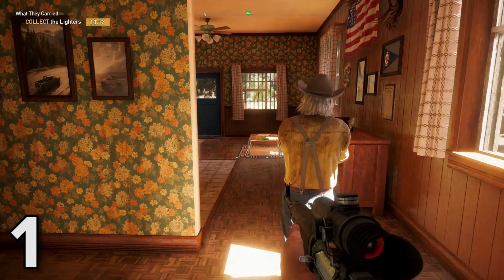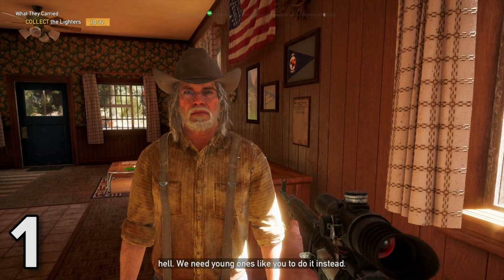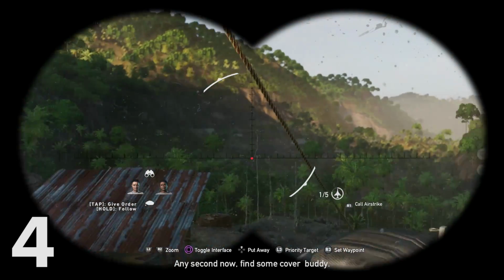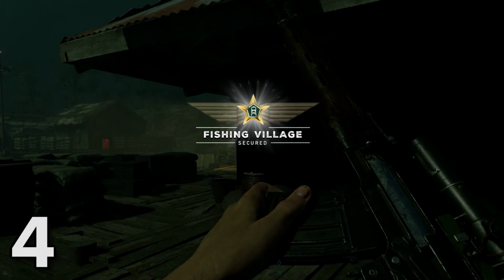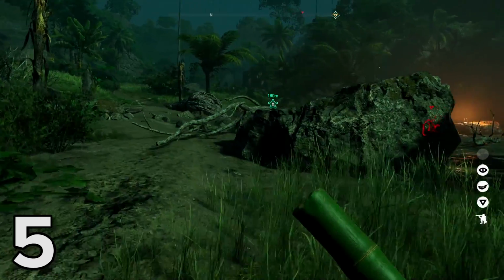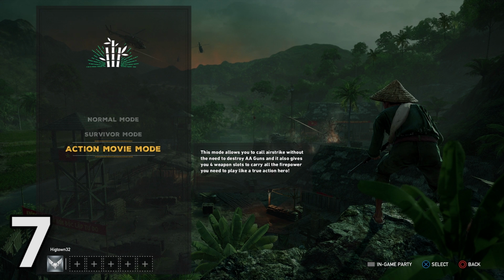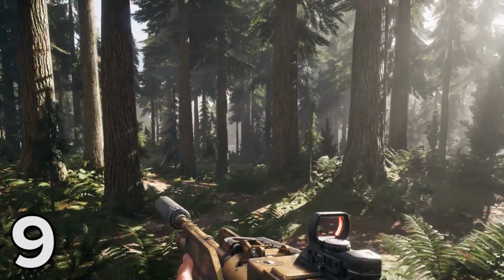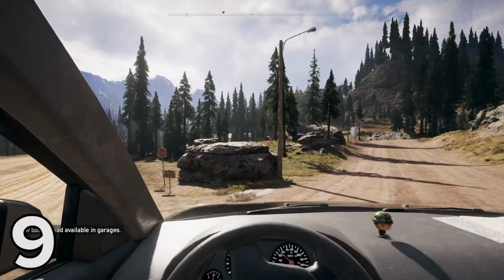9 Things You Need To Know About Far Cry 5: Hours Of Darkness DLC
Far Cry 5 Season Pass holders rejoice! The first slice of Far Cry 5 DLC gameplay is about to come out. title Far Cry 5: Hours of Darkness this Far Cry 5 PS4 DLC features a trip back in time to Vietnam. Find out 9 things you need to know about Far Cry 5: Hours of Darkness gameplay as Ian Higton talks about Hours of Darkness Easter Eggs, Hours of Darkness weapons and much, much more!